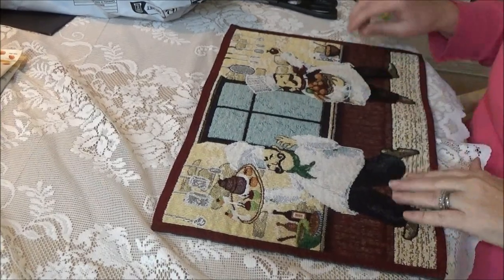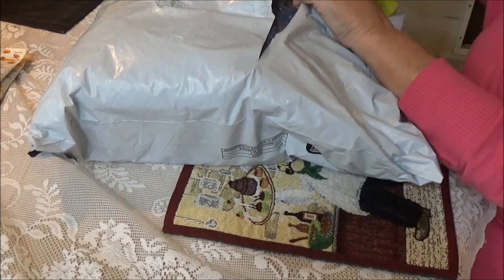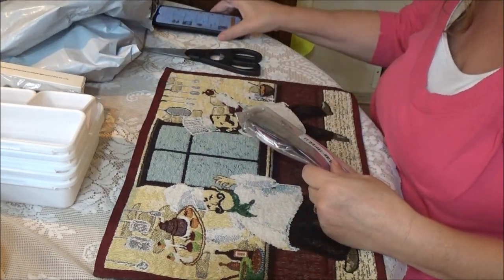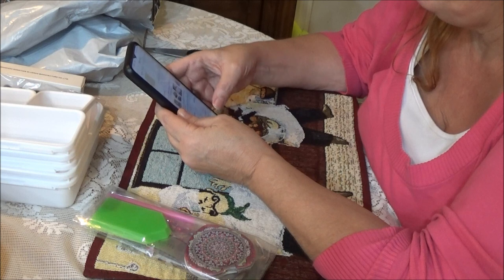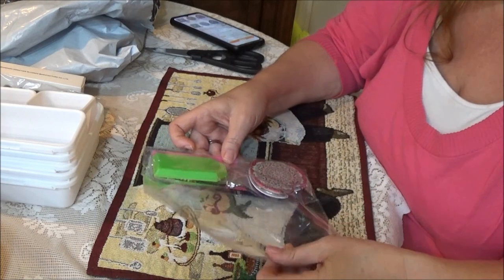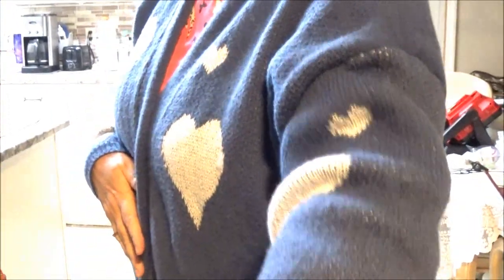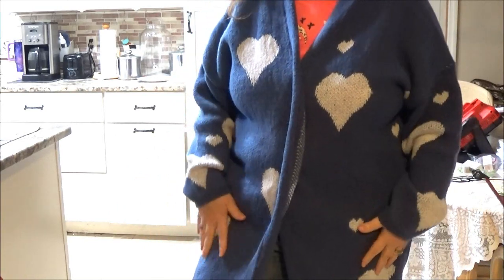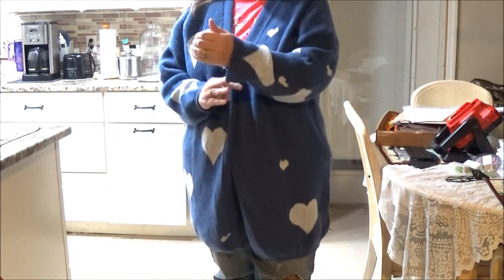Fun with Temu